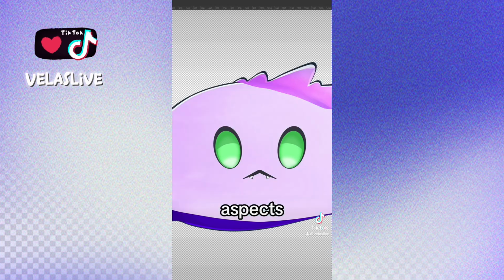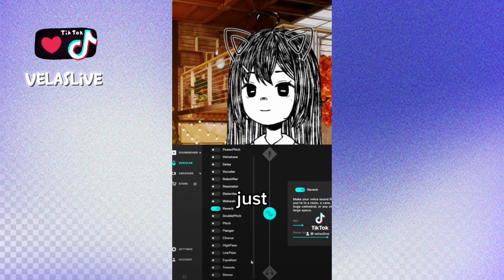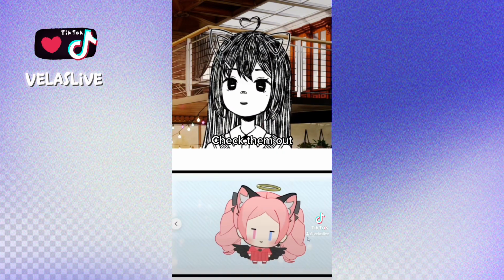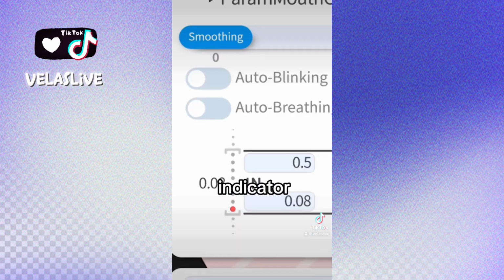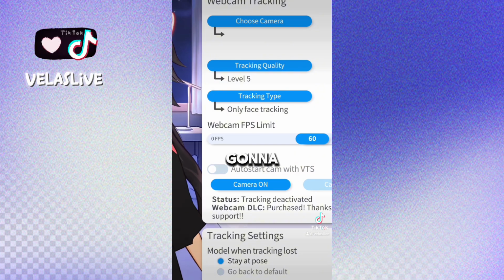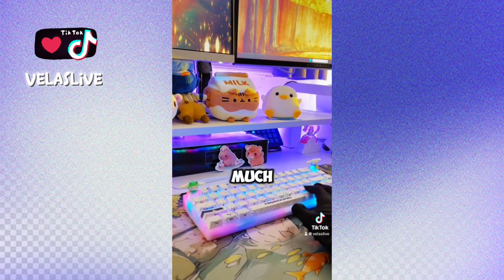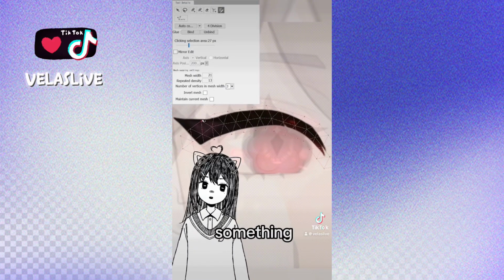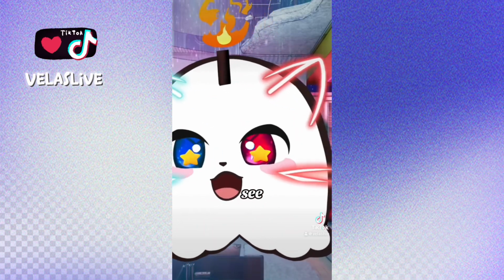ALL How to be a Vtuber and Content Creation Tips TikTok Compilation [Vela / Velaslive]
How can I learn to start rigging my model? What are the best VTuber tools? I only know how to draw clothes or hair, are there resources out there for me? What's the How-To-Guide to be a VTuber? More resources below.

In this video I'll share tips on where to get your own model. What are the pros and cons to a pre-made customizable model versus a paid commission model or making one on your own?

Hey everyone! I am VTuber who loves sharing Live2D and technology tips. I especially enjoy testing out different software and hardware for content creation. And I enjoy analyzing different medias! Lately I've done some videos on alien stage and Epic the musical.